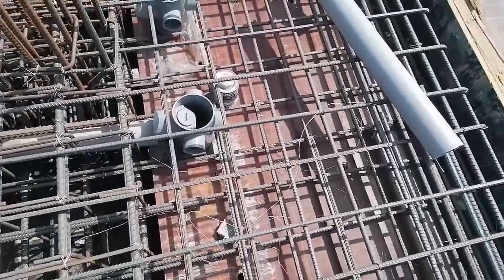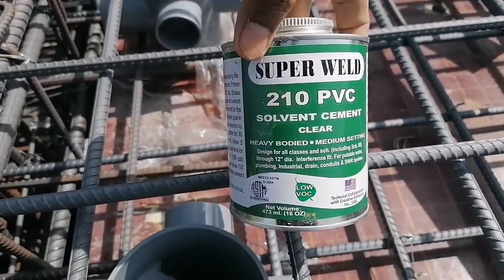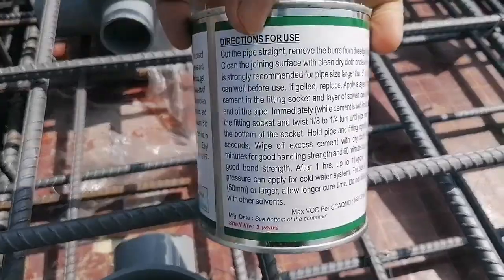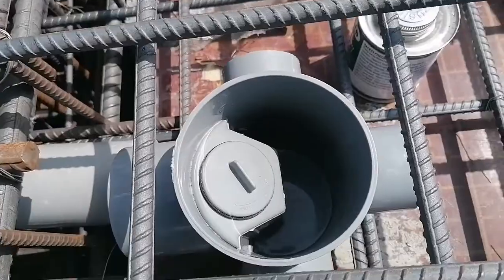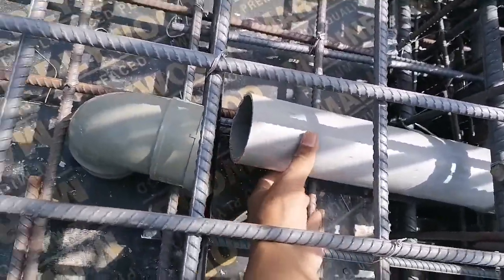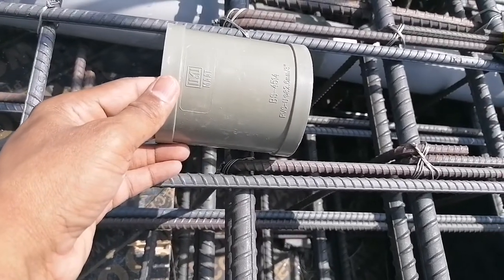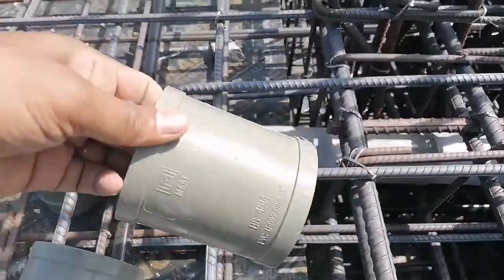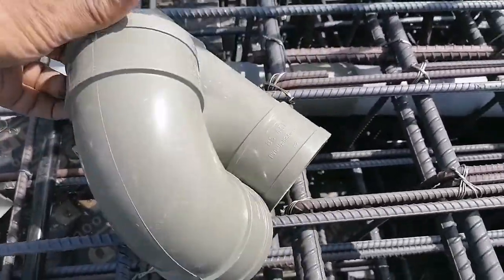How to install drainage, water supply, Air conditioning pipe in concrete floor slabs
Fixing drainage pipe, waste pipe, water pipe, plumbing pipein concrete floor slab by horizontaly.  Installing bigger diameter circular sleeve, rectangular bigger sleeve vertically and trouble free fixing during concrete laying.